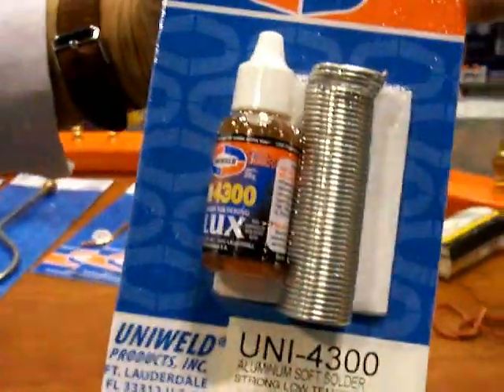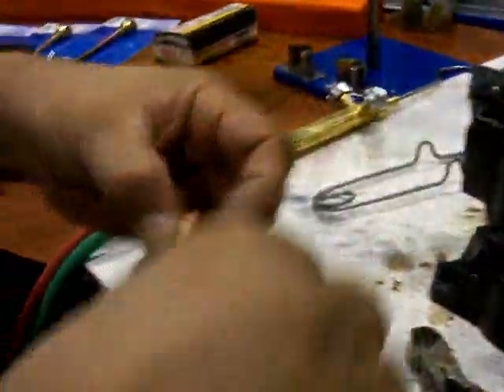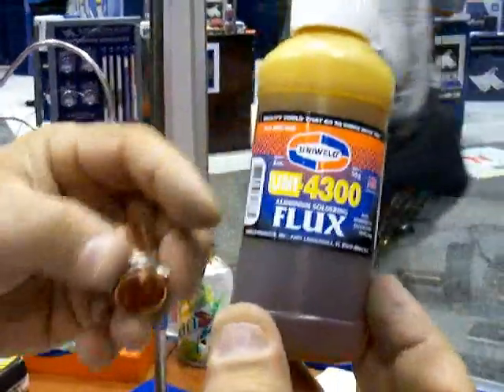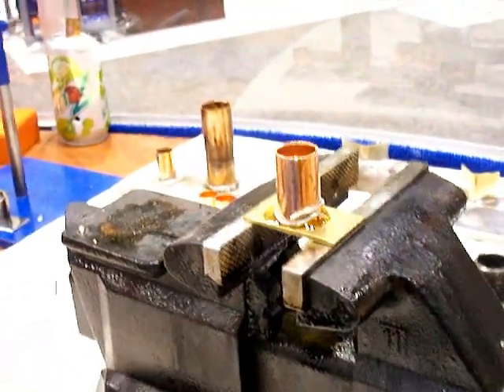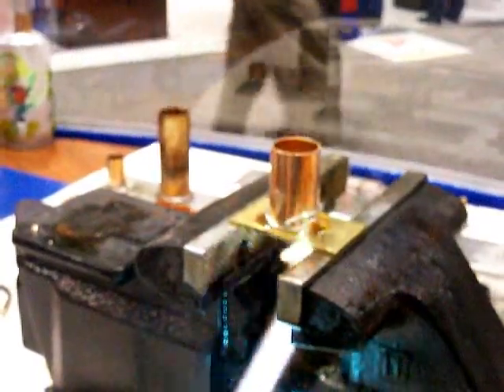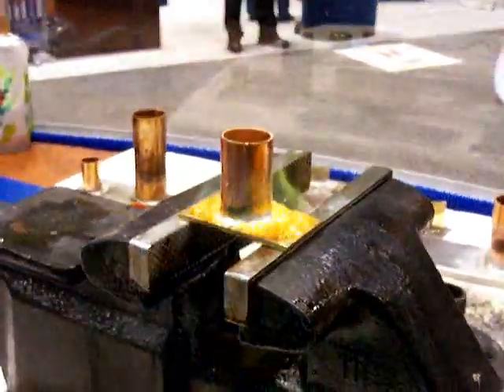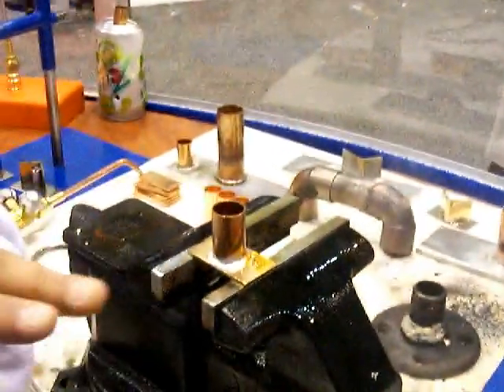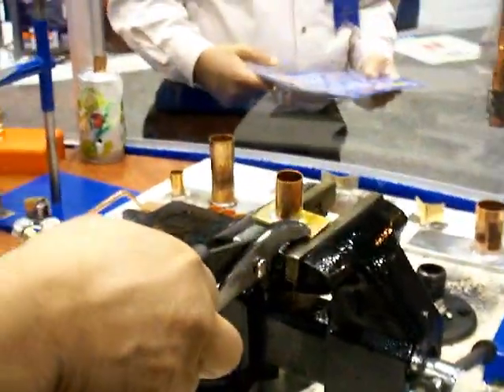Brazing Copper to brass with low Temperature aluminum braze UNI-4300 by Uniweld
Soldering Copper to Brass using Uniweld UNI-4300 low temperature aluminum braze. brought to you

This is really soldering. Brazing is 840F and above. Soldering is below 840F.  Other than that little factoid, the 2 processes are basically the same the the terms brazing and soldering are often used interchangeably.